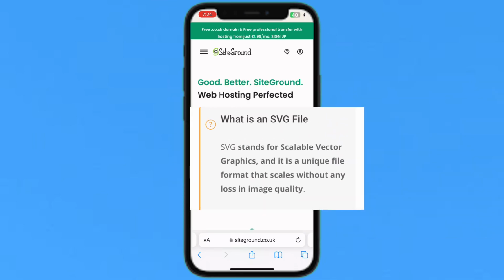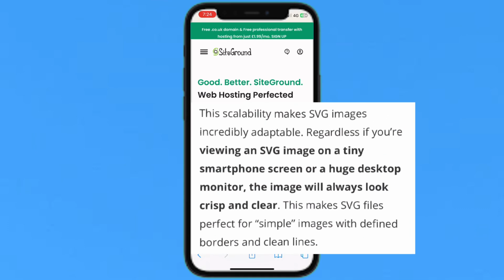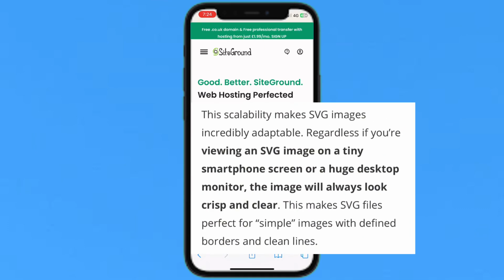How to use svg images safely on siteground (2024)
How to use svg images safely on siteground

In this video i´ll show you How to use svg images safely on siteground. The method is very simple and clearly described in the video. follow all the steps & use svg images safely on siteground